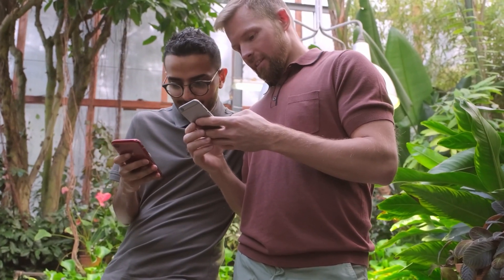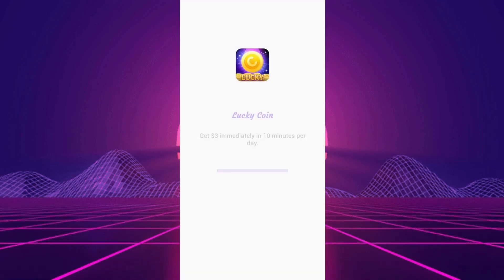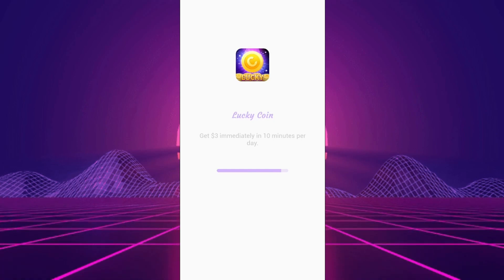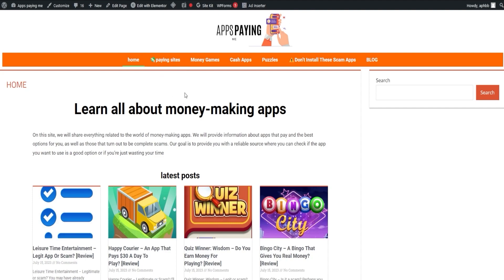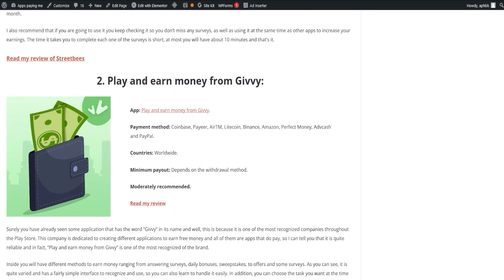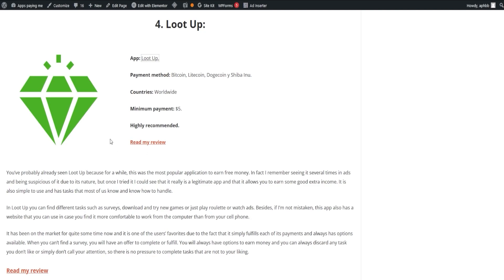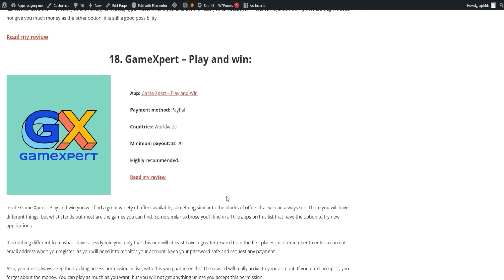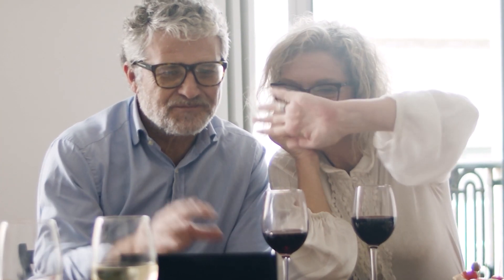Lucky Coin -💰 APP TO EARN MONEY FAST PLAYING TO PAYPAL 2024 💸 REAL OR FAKE?